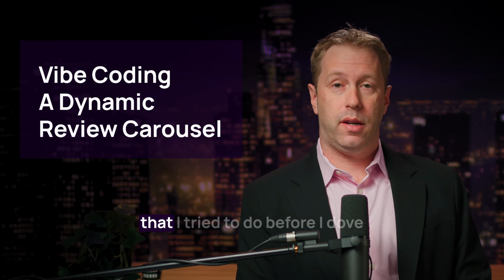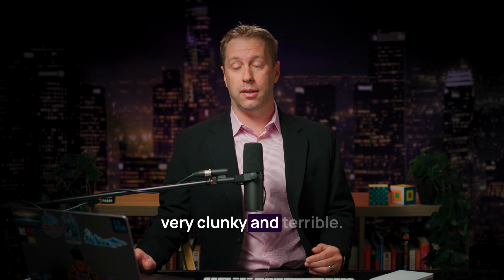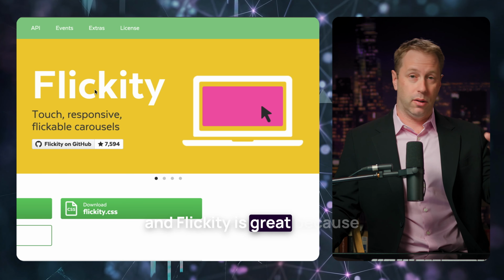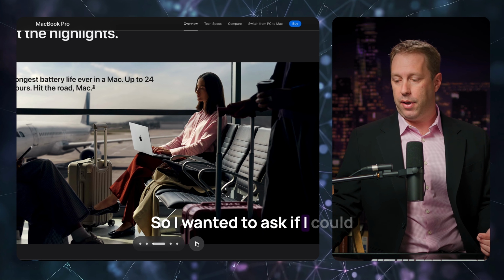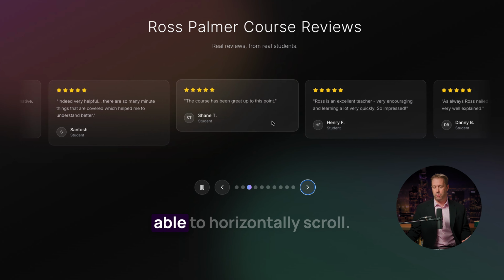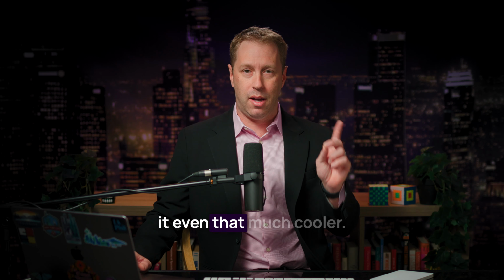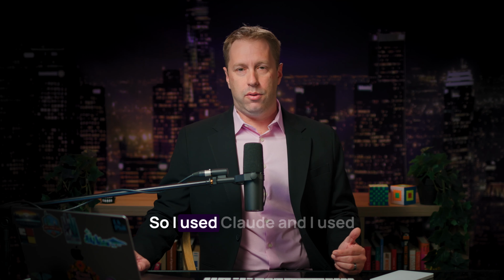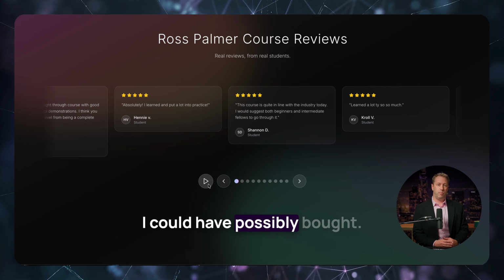Coding with AI: A Dynamic Review Carousel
In this video, I show you how you can use AI coding tools like Claude Opus and Codex to create a dynamic testimonial/review slider.

The beauty of AI is not just that we can replace paid software, but that we can improve upon it and customize it to suit our particular needs and workflow—all without the monthly SaaS subscription.